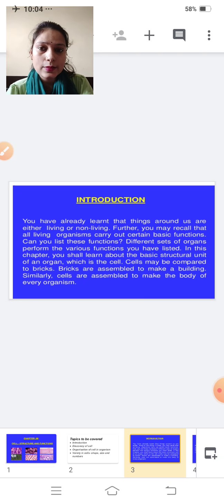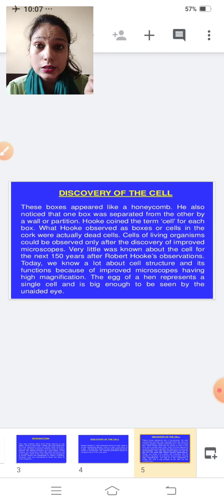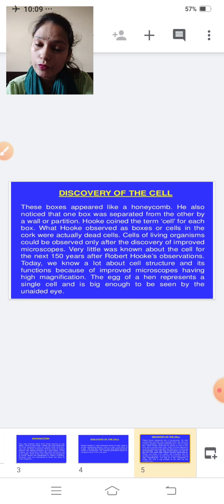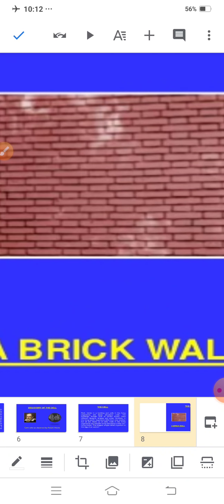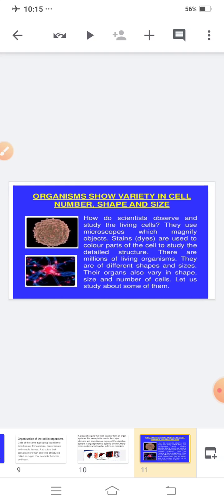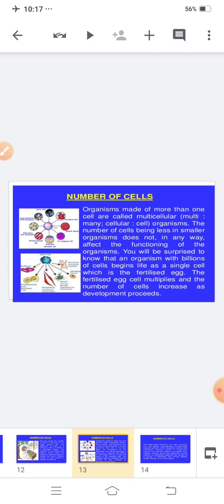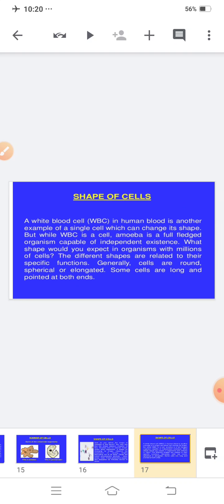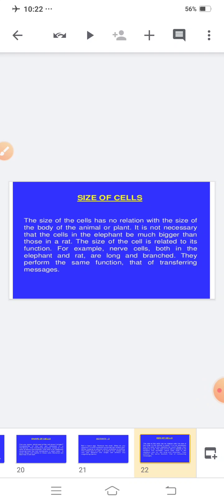cl8_science_ch8_thecell_pr1_061020